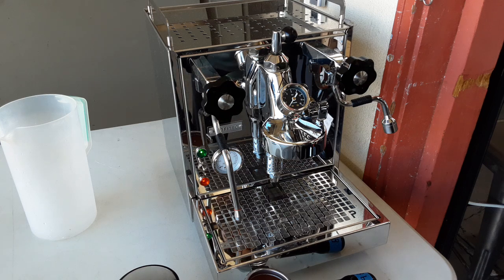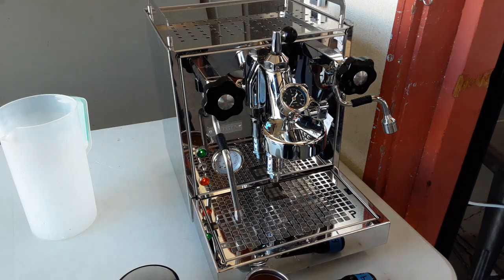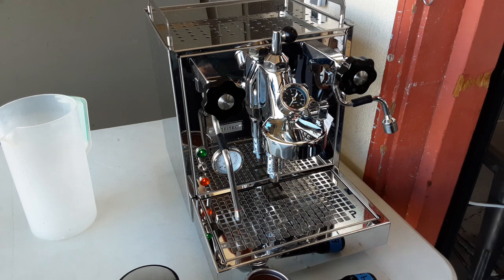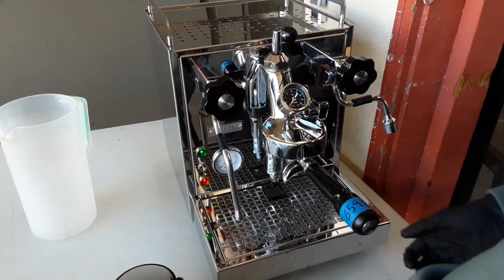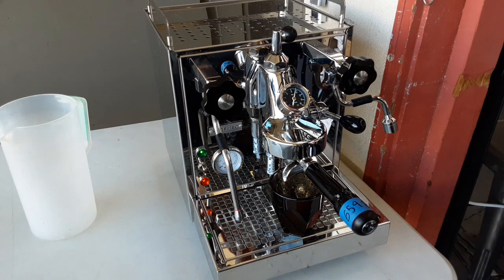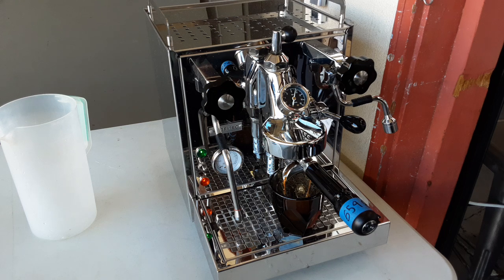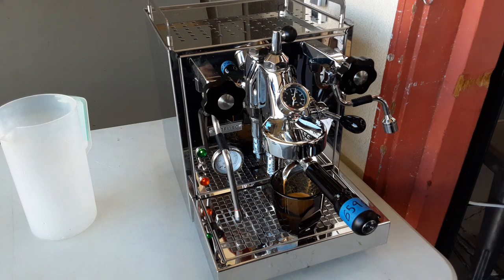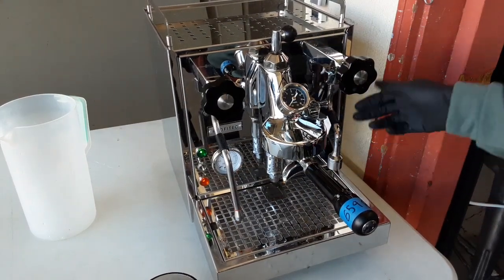Profitec Pro 500 - Test Video